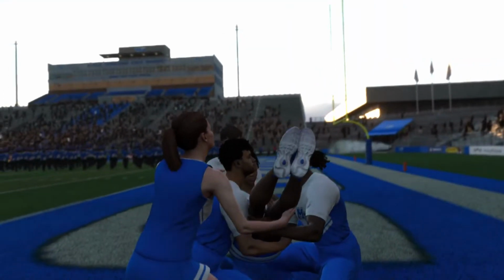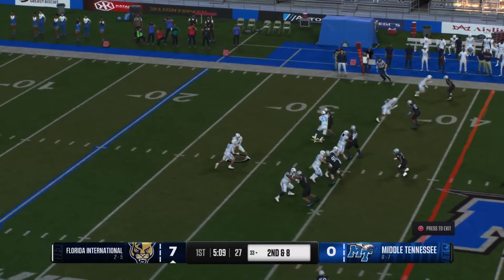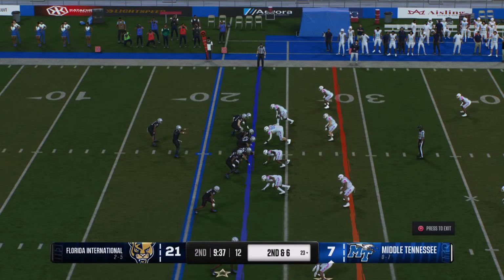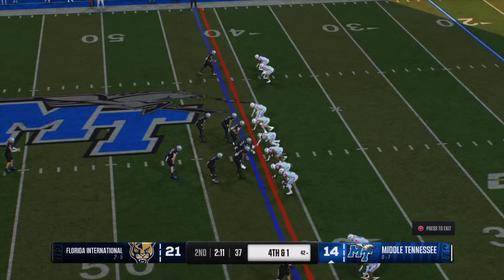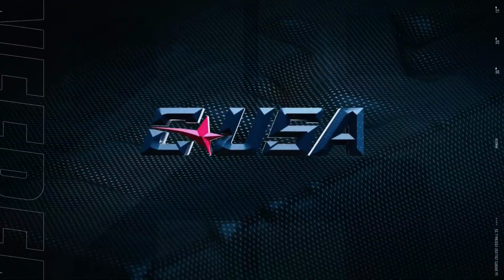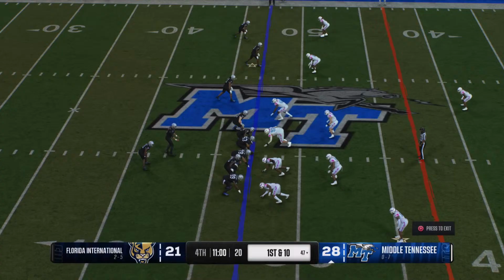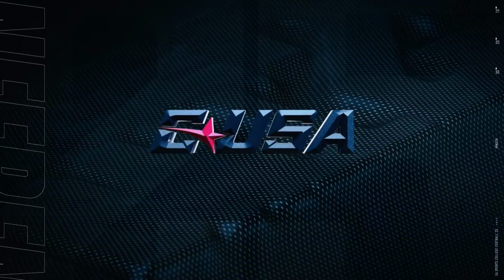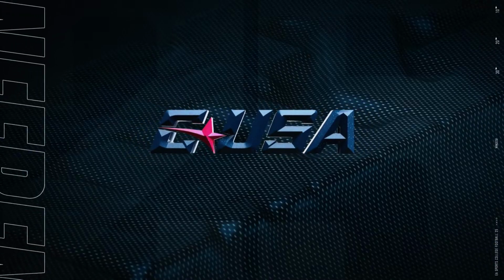EA College Football 25 26 Dynasty 2027 Week 9 Middle Tennessee vs FIU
Middle Tennessee rebuild